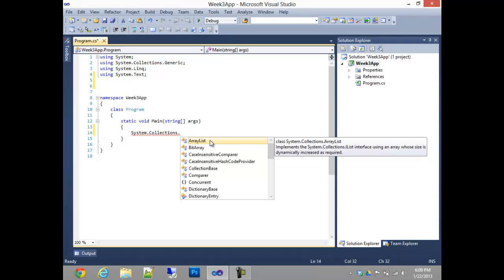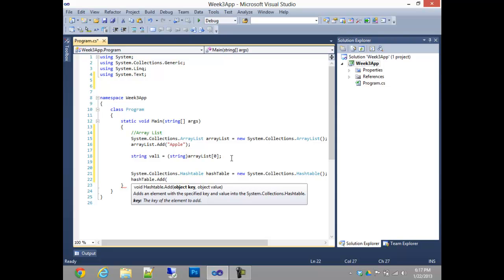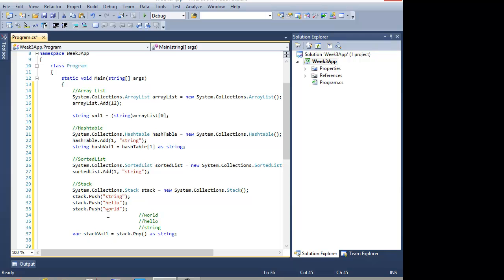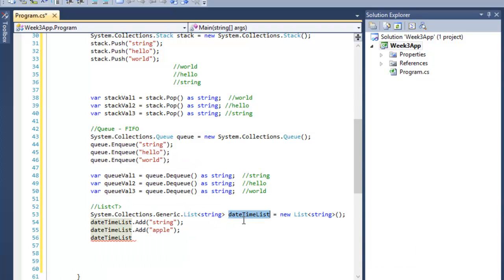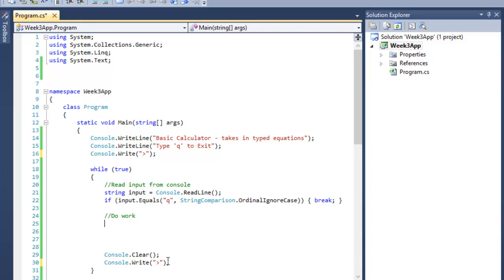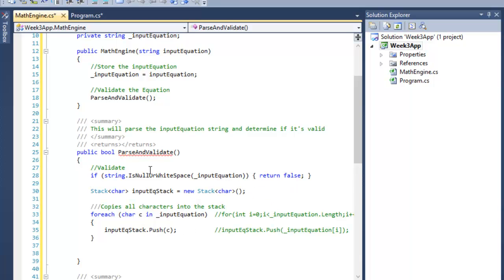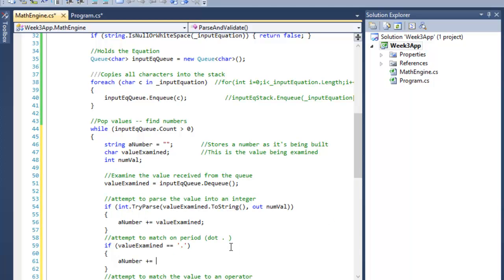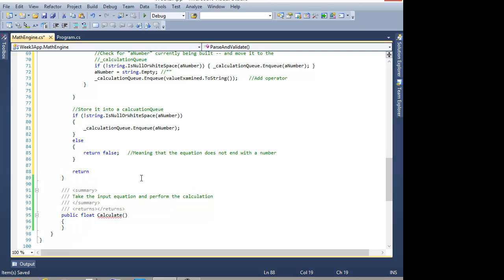Week 3 Hour 1 | 13SS Contemporary Programming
Introduction to Collections & Demonstration of how to build a multi-operator command-line calculator